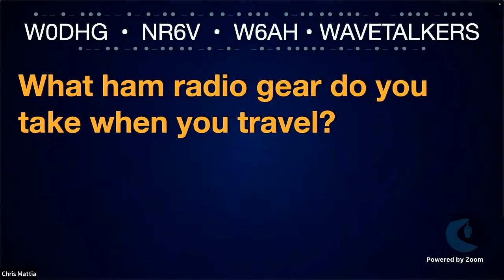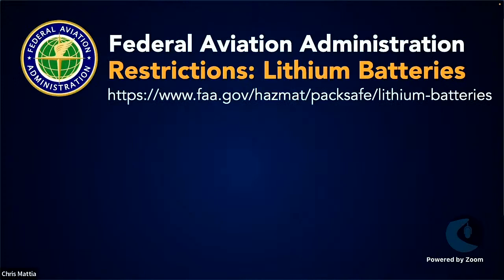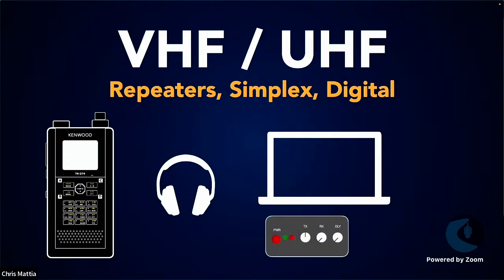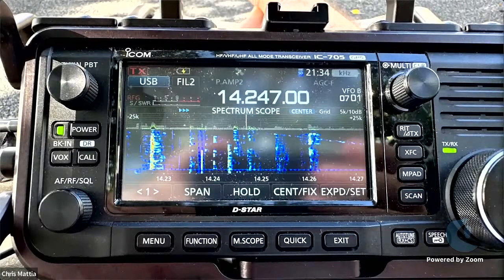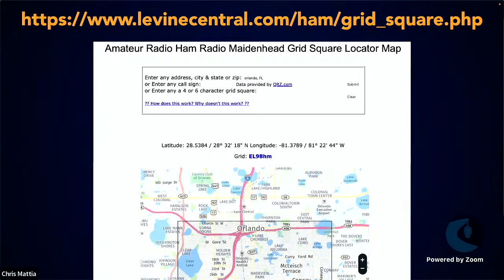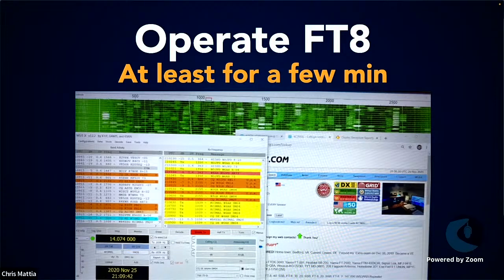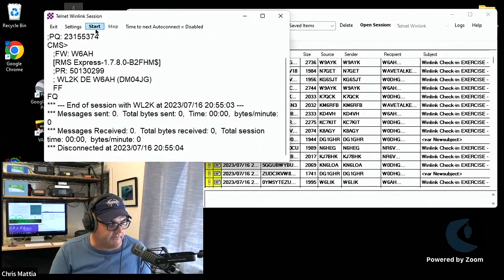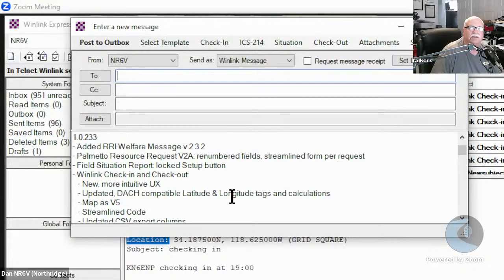Business Travel with Ham Radio: WaveTalkers LIVE 77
Business Travel with Ham Radio

This week the WaveTalkers crew dives into how you can take your ham radio with you on your next business or personal travel trip.  We will focus on the essentials that you need to pack into your carry on luggage for an airline trip and how to set up a low profile station at a resort.  We will discuss the type of equipment you will want and how to overcome challenges you may encounter when operating Voice, Digital, and Winlink while on the road.

We will wrap up Episode 77 with an after party for all of those joining us in the Zoom. We would love to hear about how you travel with your ham radio and EmComm gear.

Business Travel with Ham Radio (Episode 77)
July 16, 2023
1pm Pacific DST / 4pm Eastern DST / 2000 UTC

73!